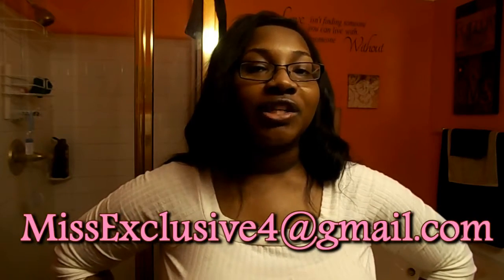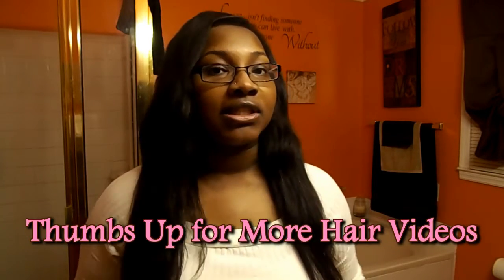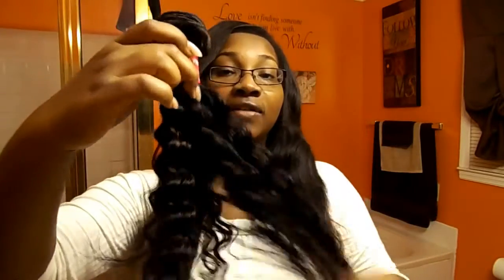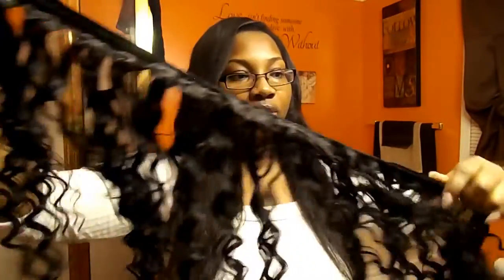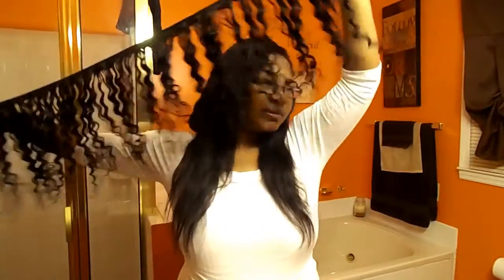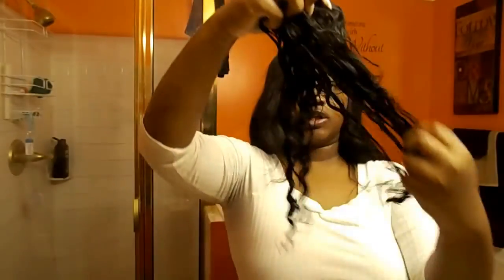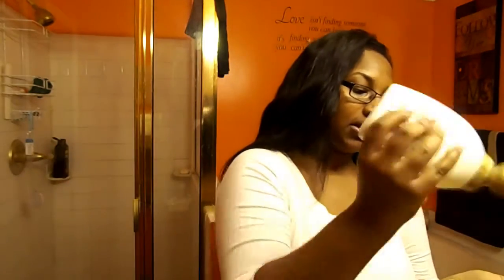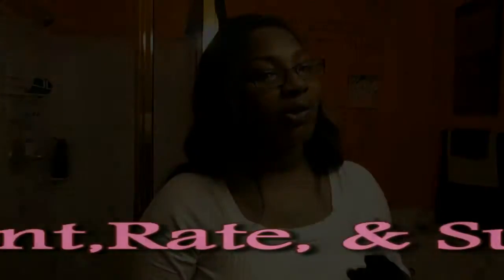Ali Julia Deep Curly Hair from Amazon Review | Are Ali Julia Hair Bundles Full?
Hey YouTube,

In this video I show you all how full the Ali Julia Deep Curly Wave hair is. I ordered 4 bundles of the 16 inch hair. This is my third order from Ali Julia and I want to say that they have impressed me the most out of all vendors that I have worked with on Amazon. Not only is the shipping fast, (And I am not a prime Amazon member) but the customer service is exceptional. The seller wants you to be happy with the product so do not hesitate to voice a concern and she will help you by fixing the problem or explaining the way to care for the hair. This hair is so soft, the curl pattern is so pretty, the tracks are thick and the bundles are put together well. At first thought, I felt like the bundles had less hair in comparison to the other hair that I tried from this company ( the Brazilian curly and Brazilian straight, which both included closures) but then the seller explained to me that I had to actually wash the hair and unravel it to see the true fullness. After washing the hair, I fell in LOVE.  And I also want to note that there were NO dyes in the hair, when I washed it, I got no shedding and no dye came from the hair, so this is the hair color in it's natural state. I can not to wait to install this hair for my birthday next month. And I will keep you all updated. Please check out my YT channel for more updates on this hair. It is gorgeous.

This video: Ali Julia Deep Curly Hair from Amazon Review | Are Ali Julia Hair Bundles Full?

Link to this hair
Ali Julia Hair 20 18 16 inch Brazilian Virgin 10A Deep Curly Wave Hair Weft 3 Bundles 100% Real Unprocessed Human Hair Weave Extensions Natural Color 95-100g/pc

Watch these playlists for more GREAT advice:
YouTube Advice from Joche (These videos include things like how to grow on YouTube, how to get monetized on youtube, increase watch time on youtube, and build community)